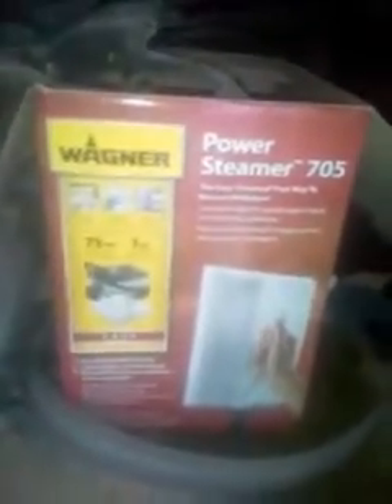How to build your own Dog sled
Building your own dog sled . How to steam bend your runners and bow.